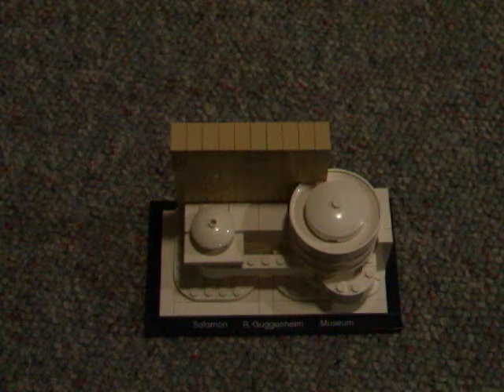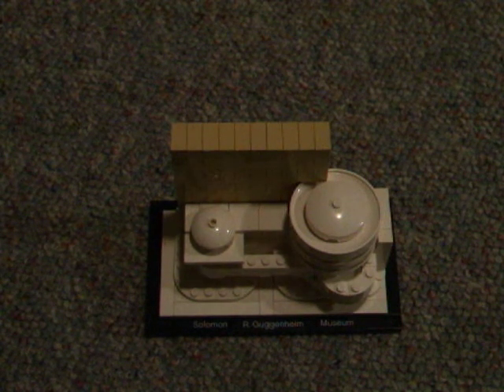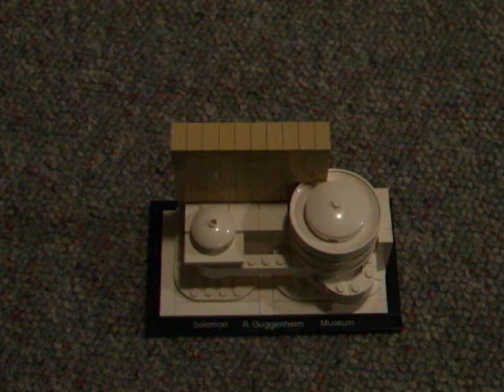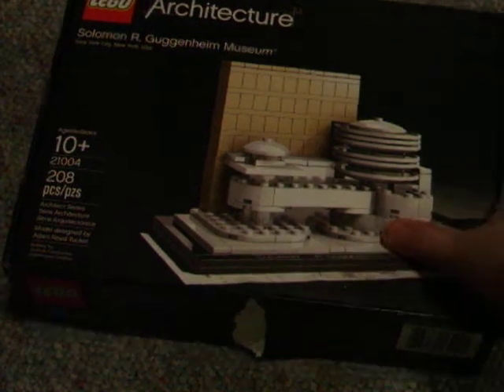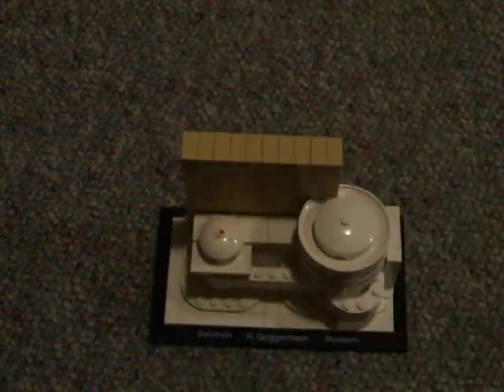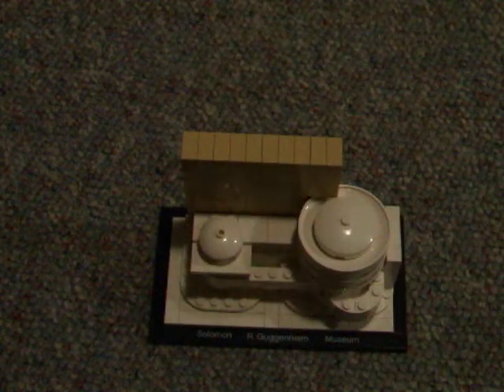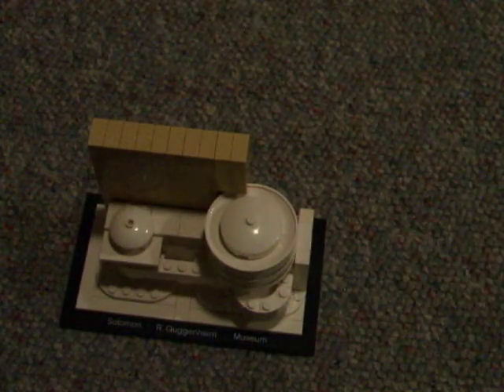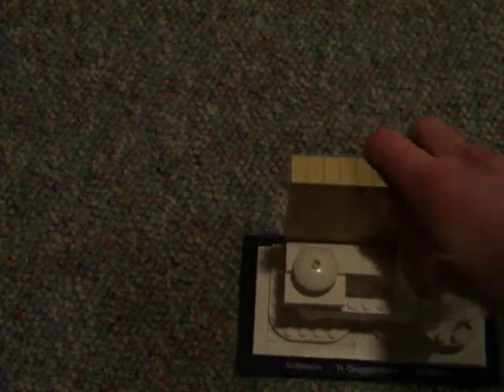Lego Architecture Review: Solomon R. Guggenheim Museum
As it turns out, my parents didn't let me get the game. I don't really care much anymore, though.